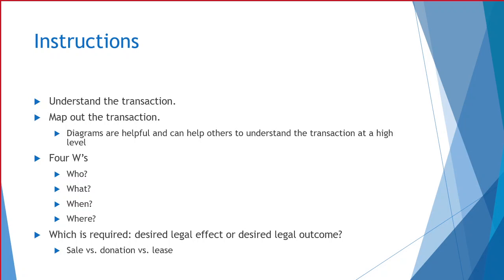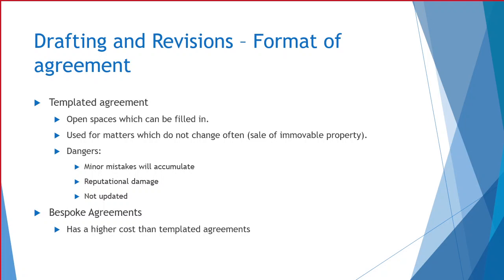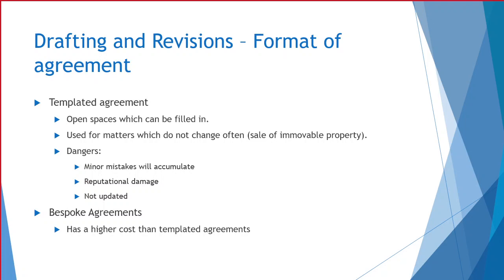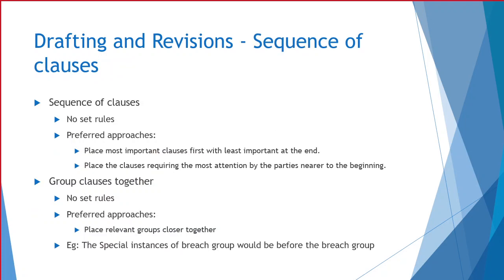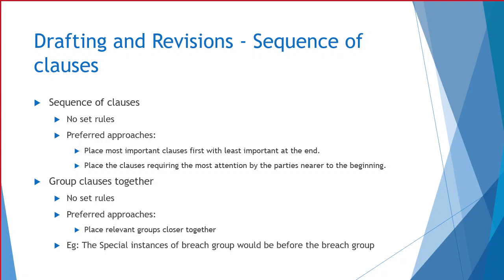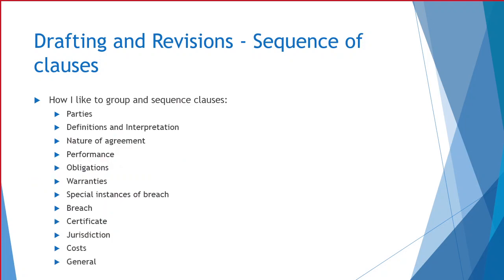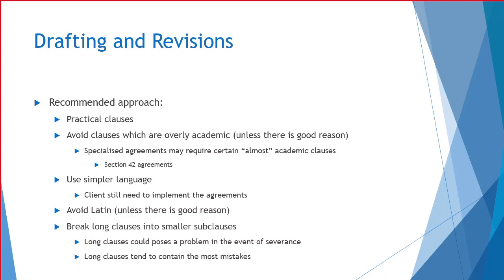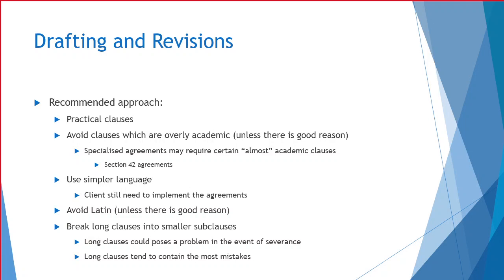Drafting of Contracts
In the webinar, we look into:
- The drafting process.
- How to take proper instructions.
- Tips to improve the quality of your contracts.
- Drafting conventions.
- Approaches to drafting contracts.